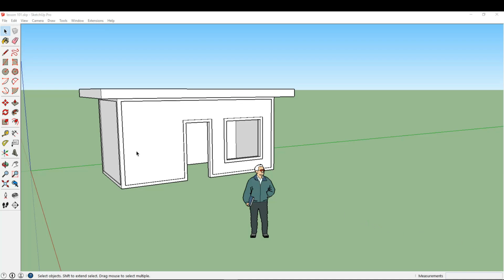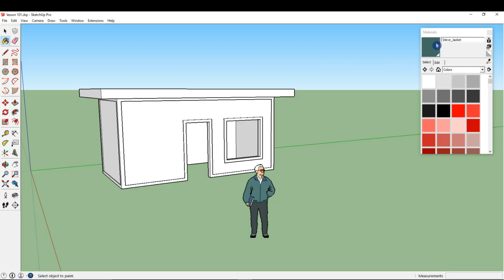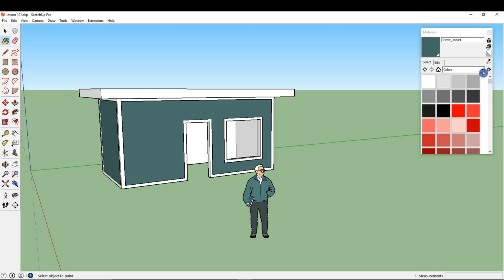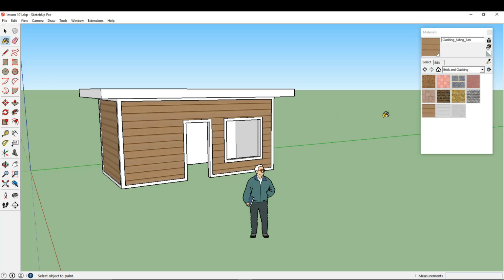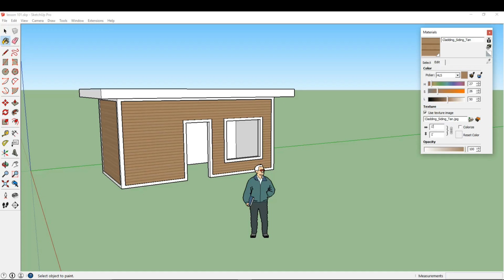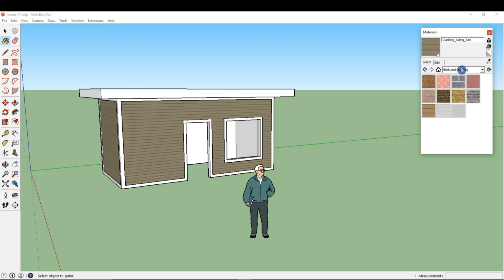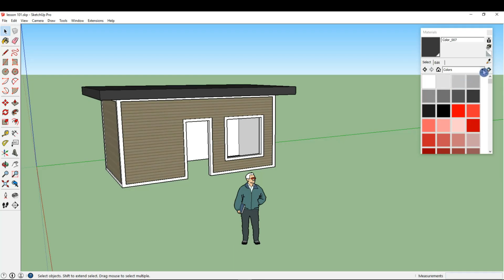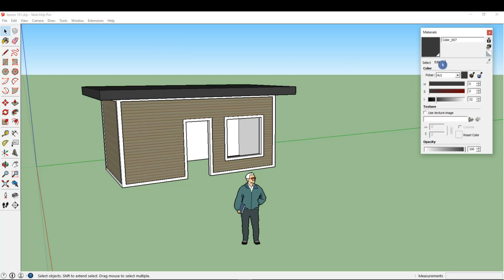L1 012 moving and copying 1